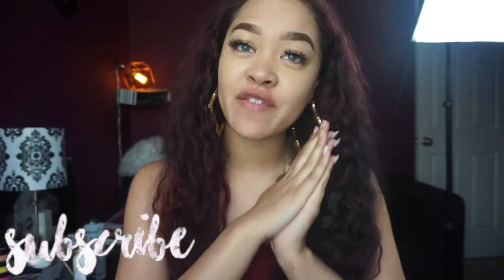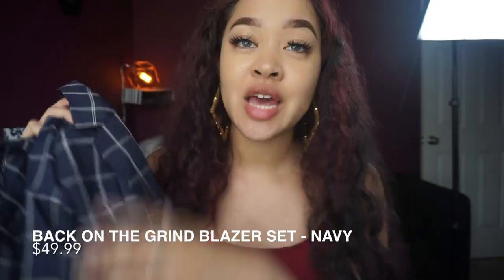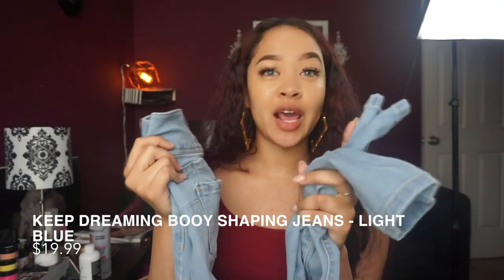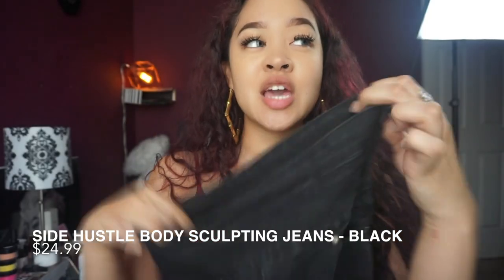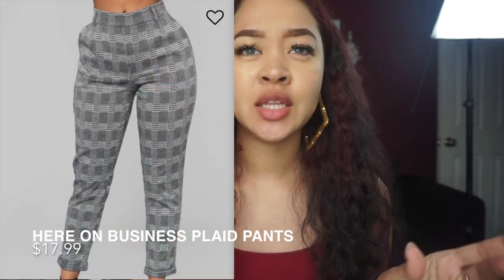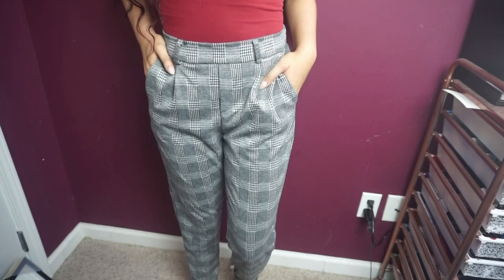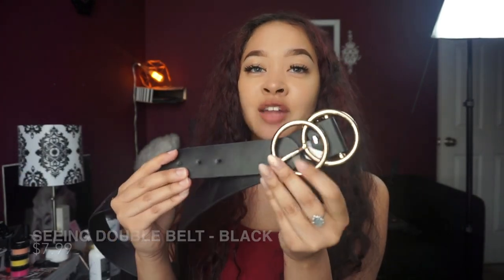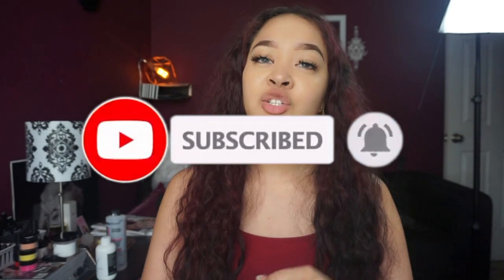I Spent $200 On Fashion Nova + Skinny Girl Try On Haul !!! 2019 (Jeans, etc.)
HEY DSAL FAM❤️ My apologies for the spotty uploads lately! Things have been crazy but I'll get back in the swing of things soon! So in this Sunday's upload i show you all the goodies I snagged up from fashionnova.com ! This was my first time ordering from them and being a small / petite girl I wasn'y sure what to expect as far as fit or quality of the items. Tell me what you think of the pieces I showed in the comments below!
We’ll be having a big giveaway once we hit 2.5K subs!!!